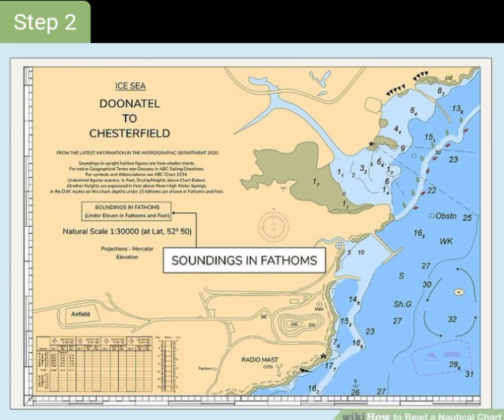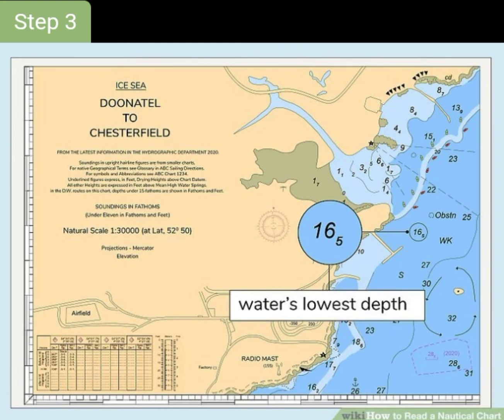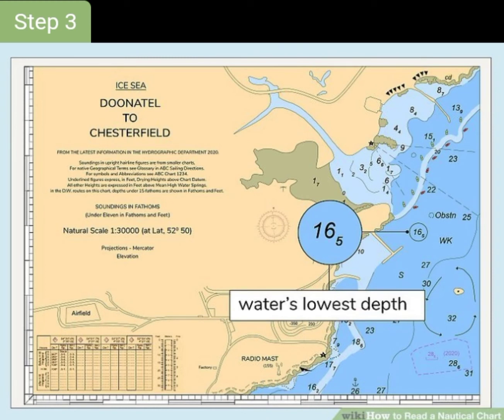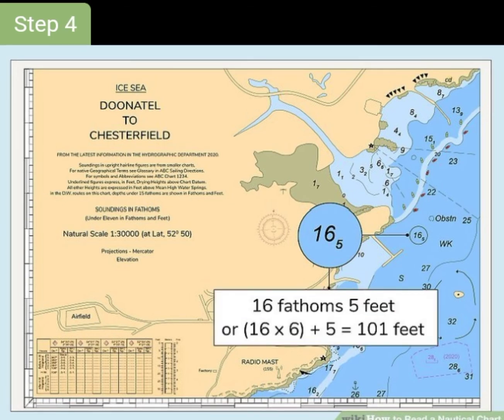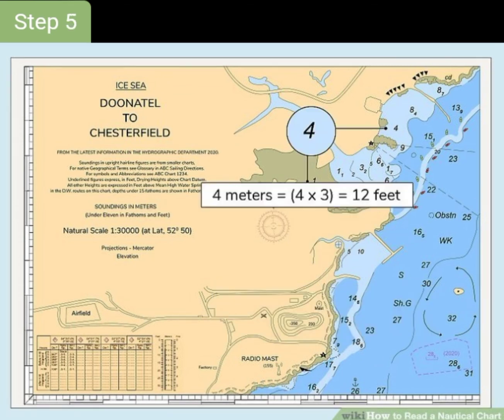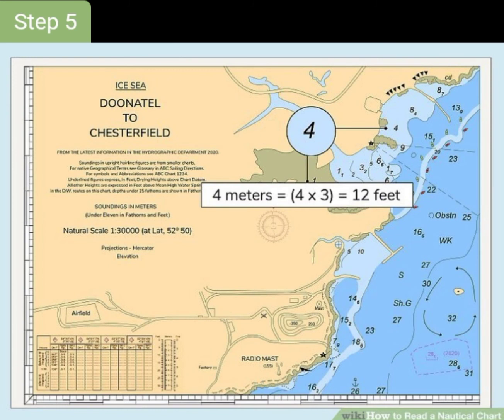How to Read Nautical Chart Part I